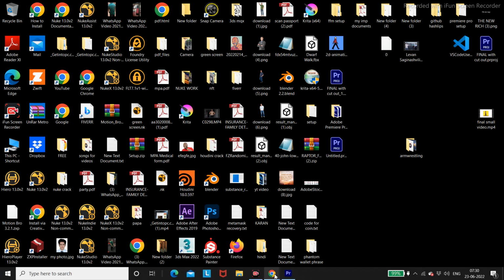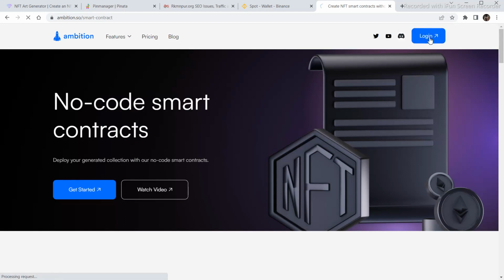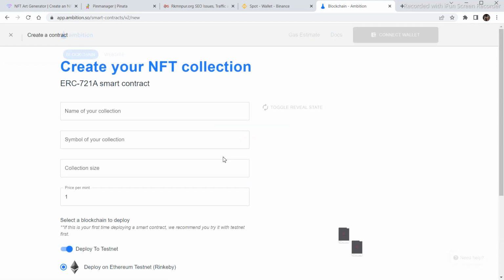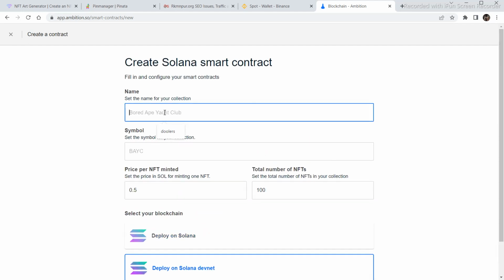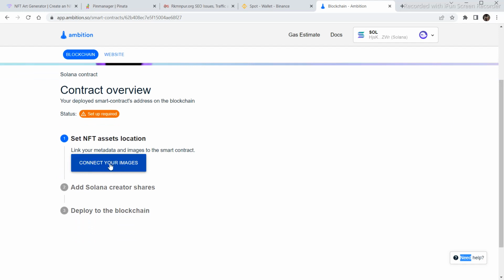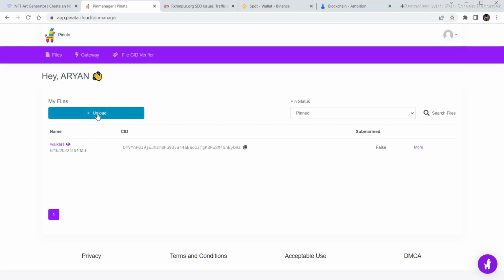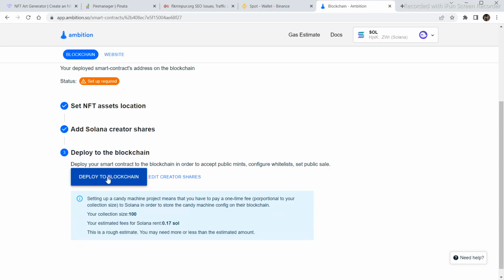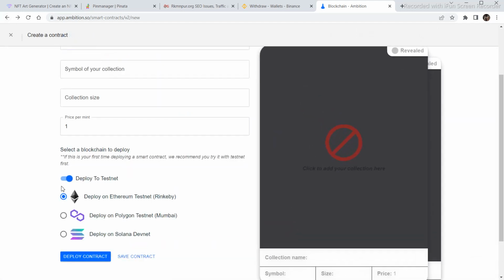How to Create a Smart contract for your NFT Collection | easiest way | for free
In this video I will show you how to create a smart contract for your NFT collection it can be 3D NFT to NFT  collection 2D animated NFT,This is the easiest way that you can create a smart contract for your NFT collection for this video we are going to use a website called ambition there are many videos out there which show you a paid version of this website but in this video I am going to show you a free version to create your smart contract for your NFT collection for free you just have to pay gas fee which is the standard web3 gas fee for ethereum blockchain porcelana blockchain or polygon blockchain all the three blocks change will have a different gas FEE so that is the only feel that you have to pay

other links